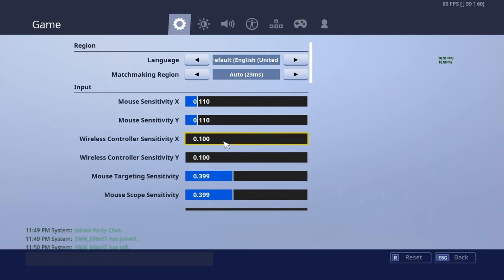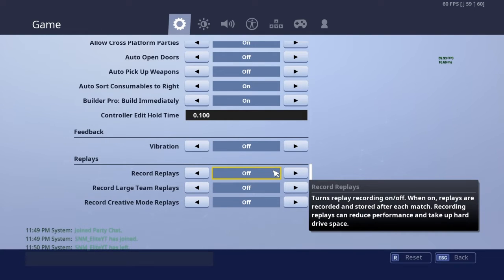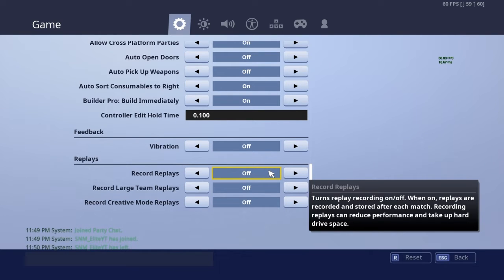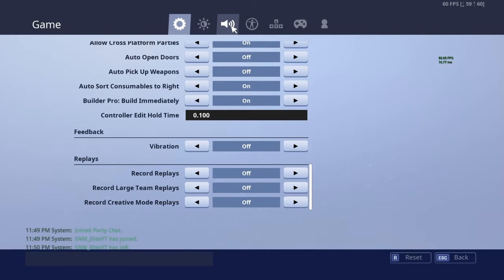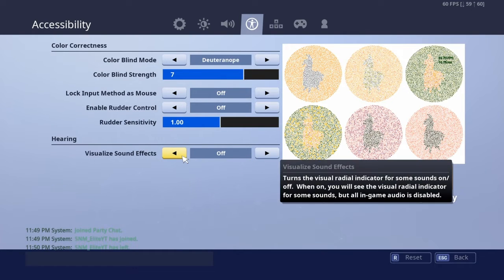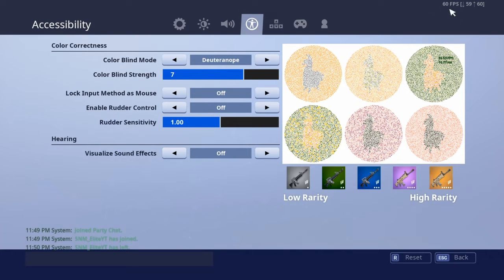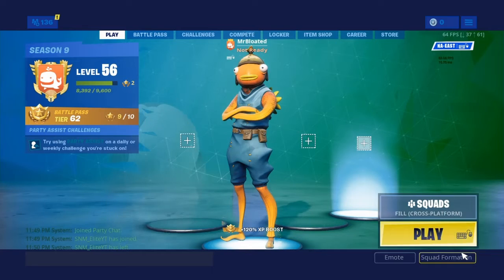How to boost FPS on Fortnite